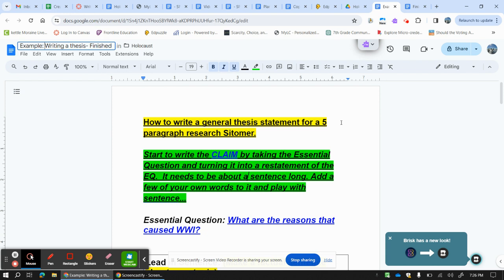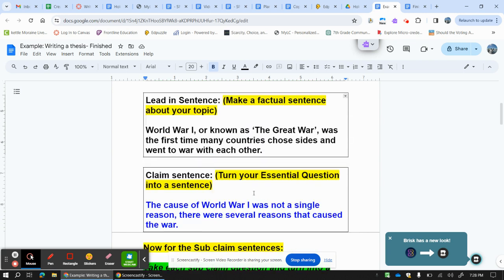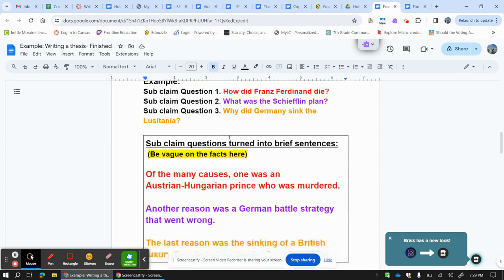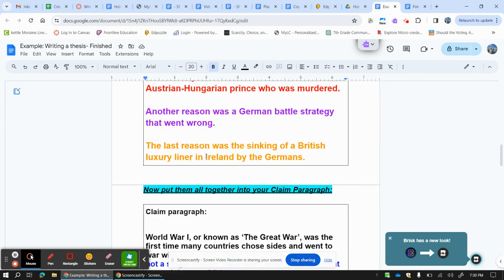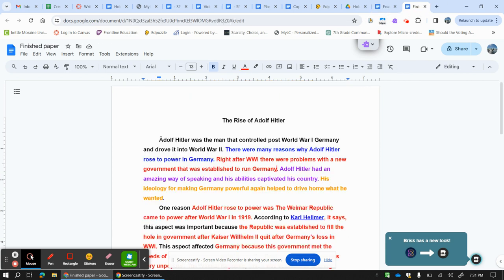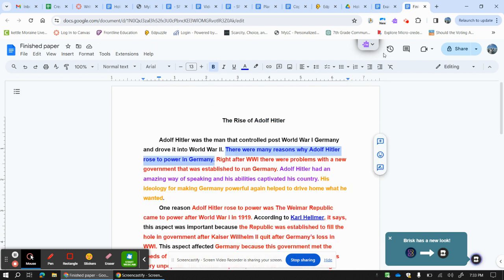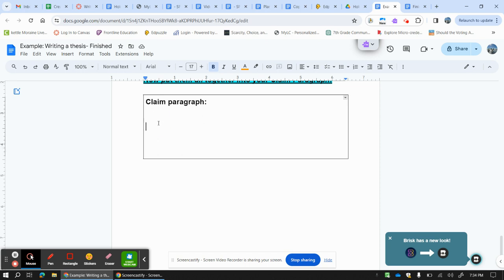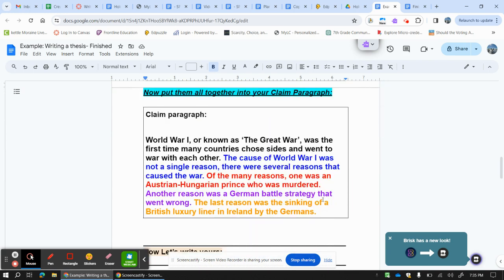Writing Your Thesis paragraph: 2/4/2024 (Create)